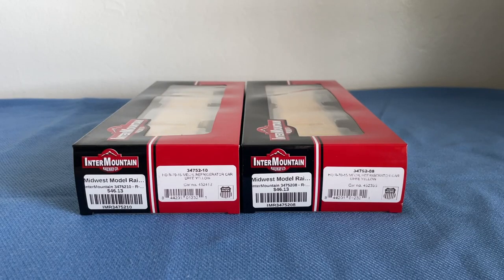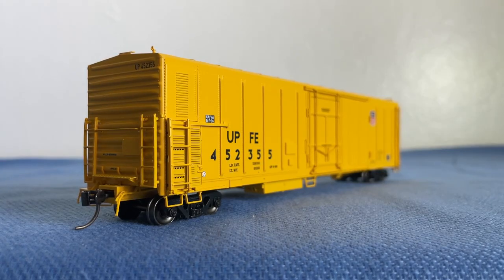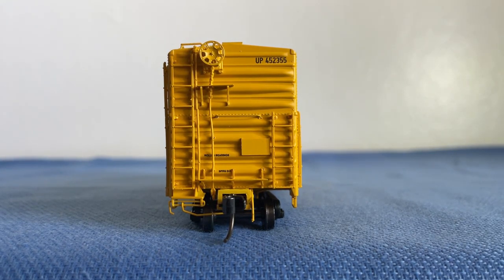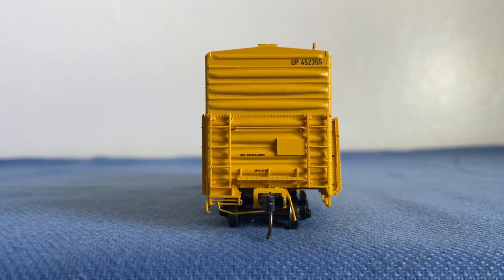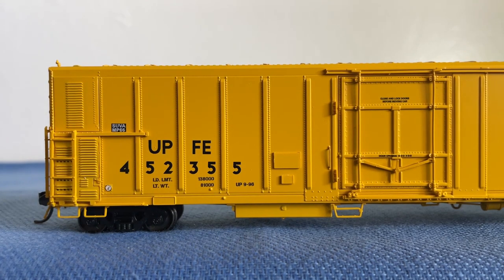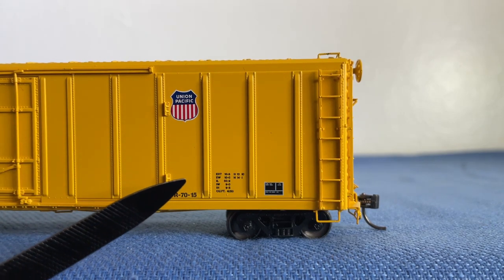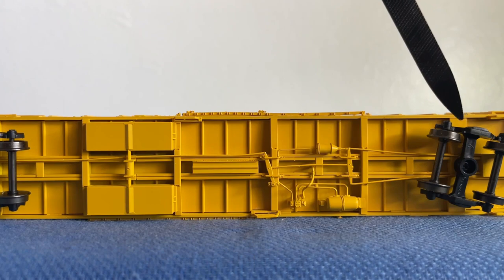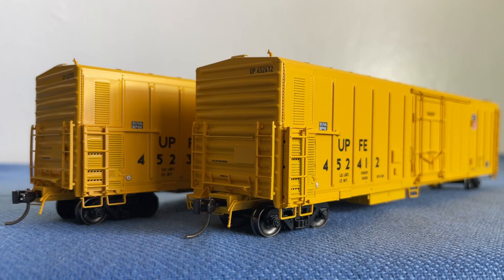UPFE R-70-15 Mech. Reefer (Intermountain) Review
Today I review a UPFE R-70-15 Mechanical Reefer from the Intermountain Railway Co. Please keep in mind that I am not an expert in reviewing model trains and if I miss some features or seem that I am rushing through the review, I do apologize. It helps creators a ton when you do!

Contents:
0:00 Unboxing
2:08 History
2:54 Front/Rear Detail
5:03 Side Detail
8:14 Underside Detail
8:51 Roof Detail
9:40 Final Thoughts